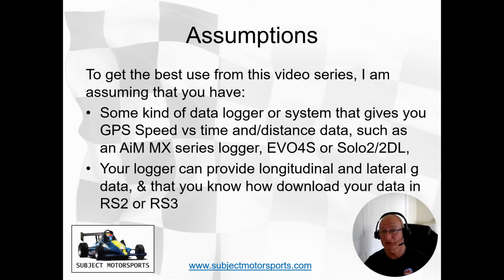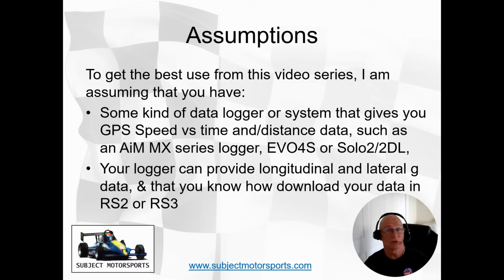Data & Racing Session One - Introduction to Data Analysis - March 2024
As we mentioned several weeks ago, we planned on developing a video course to provide a basic understanding of using motorsports data to understand on track performance. This is the first video in a four week series. As promised, here are the links below to the information in this current video.
* A Complete Beginners Guide to Motorsports Data Analysis by Samir Abid
We look forward to your comments and feedback!!